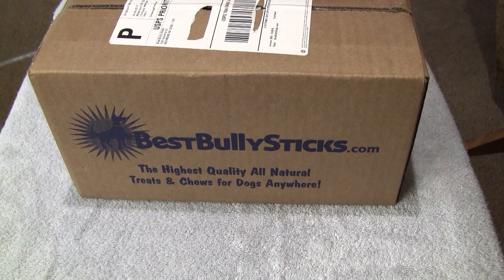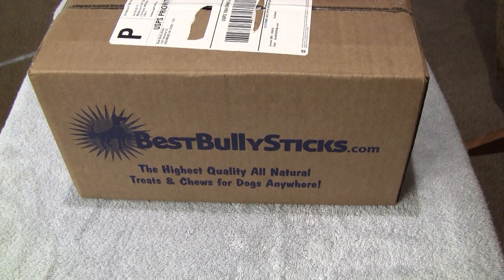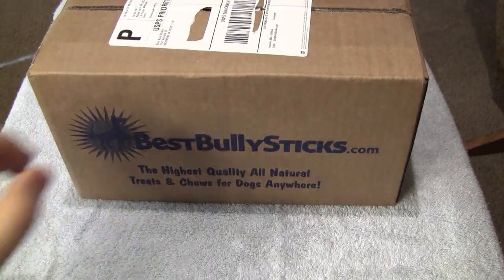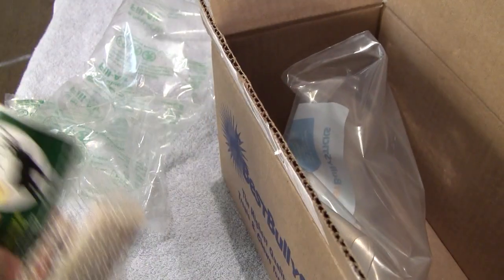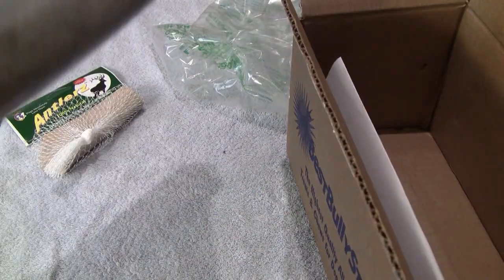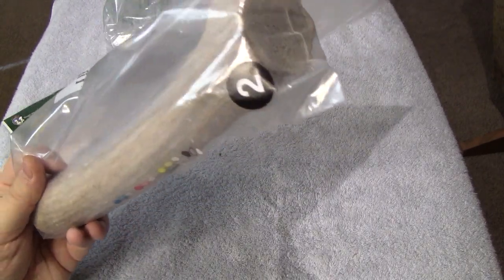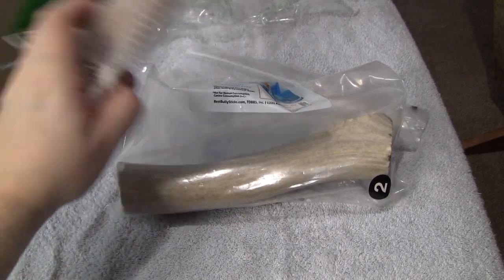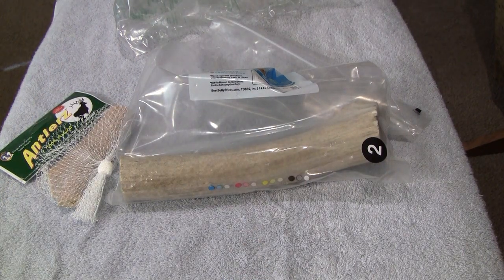Elk Antlers for Jade and Goro